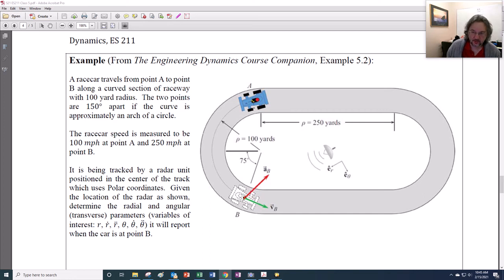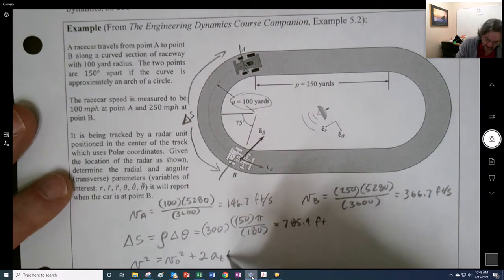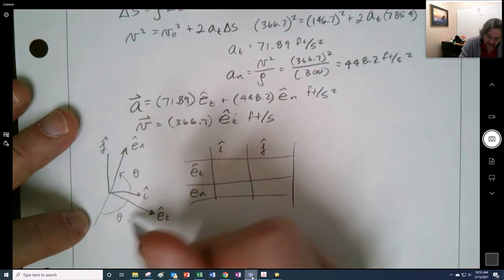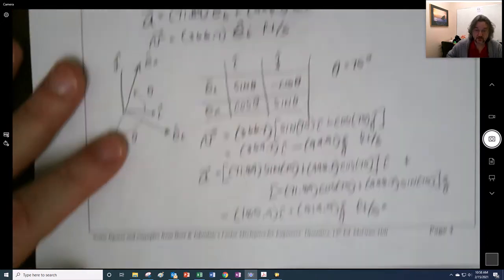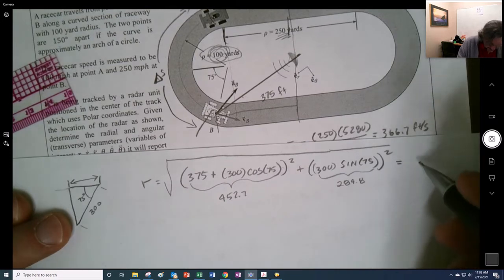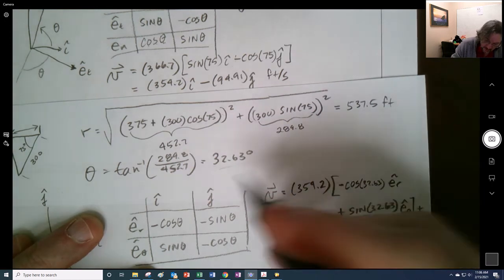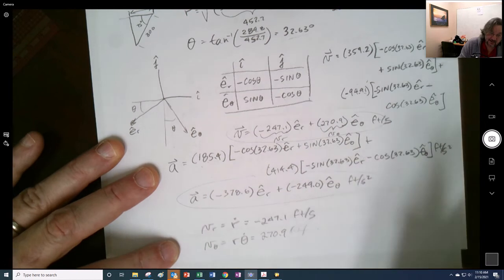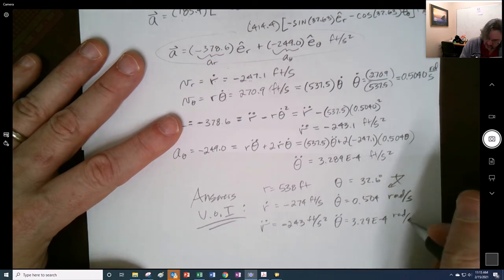Dynamics: Particle Kinematics, Polar Coordinates with Transformation (ES211 Class 5 Example 2)